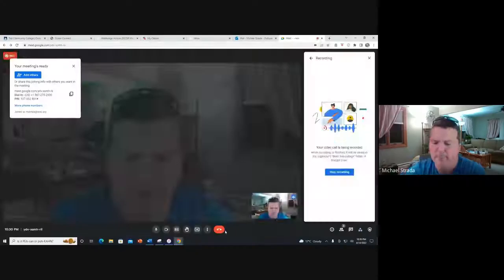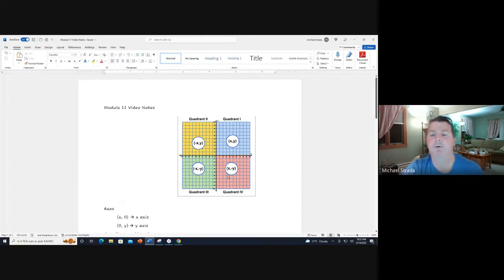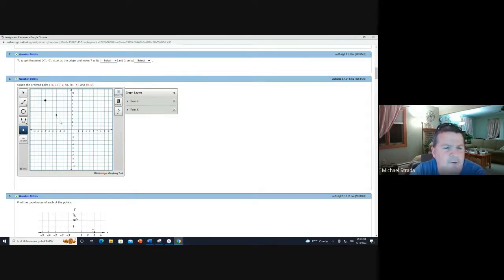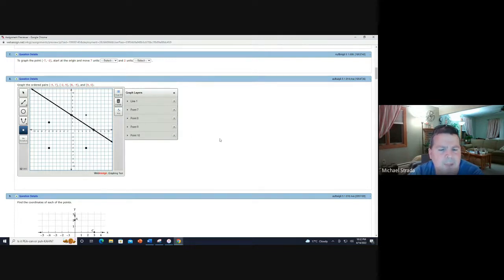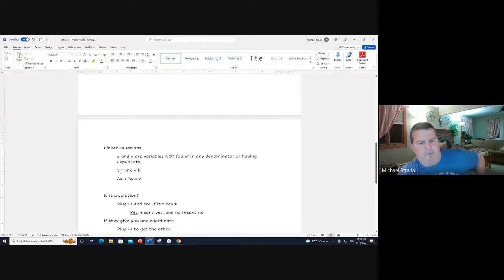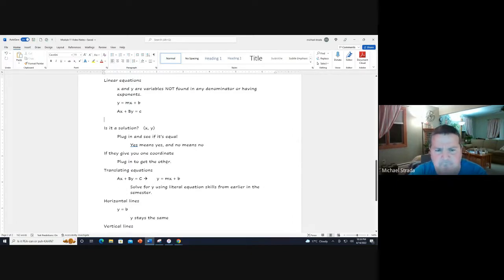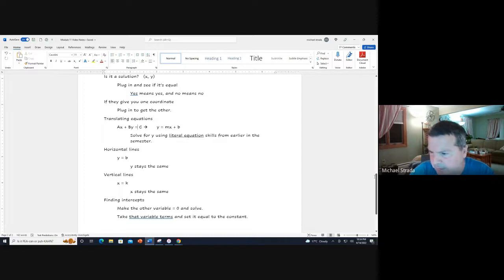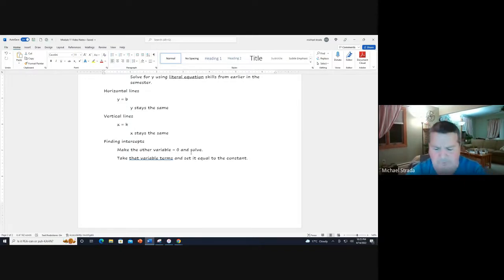OCC Module 11 Video Help